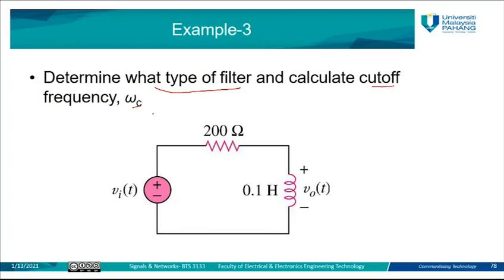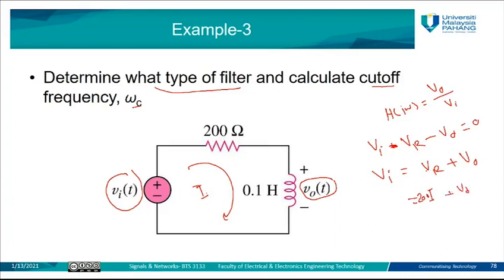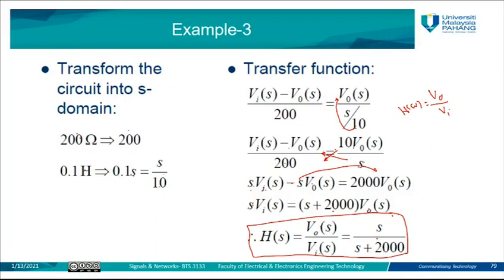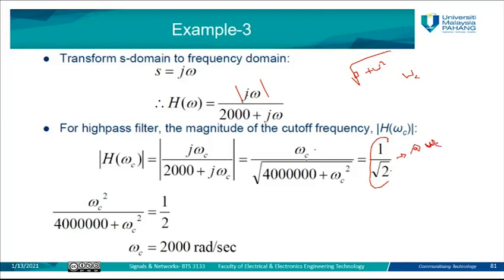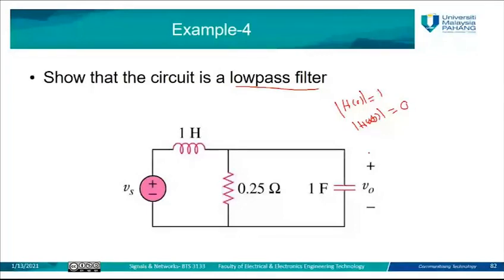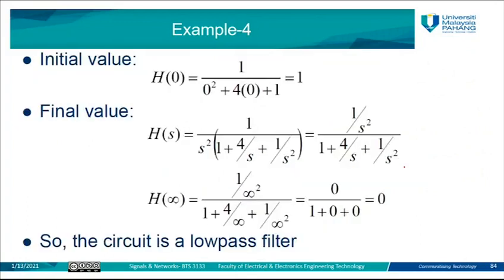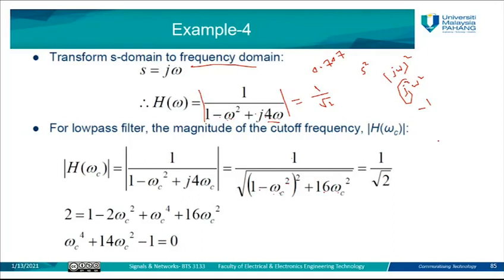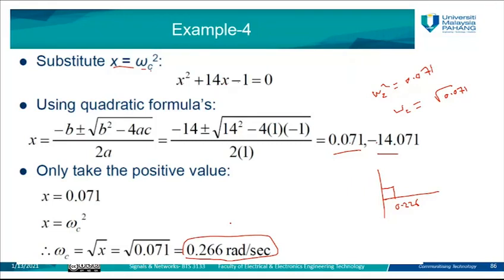BTS3133- Chapter 5- Part 5